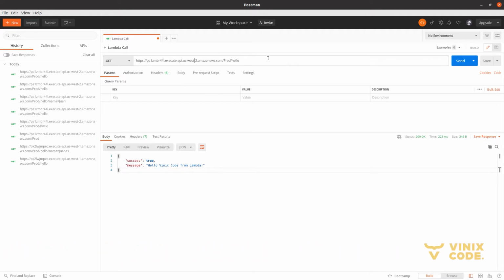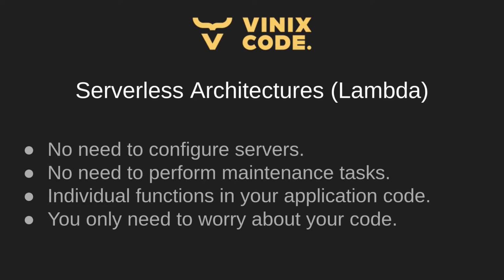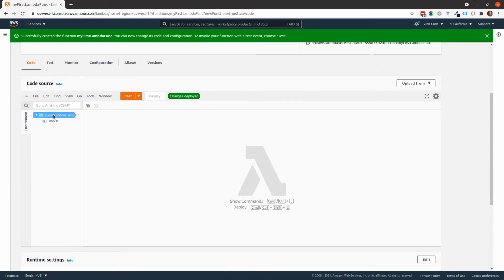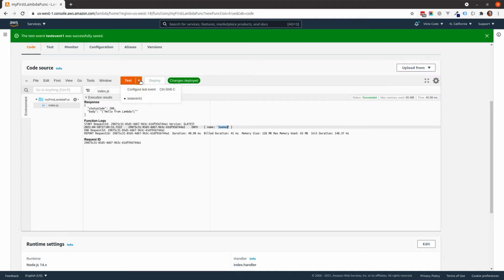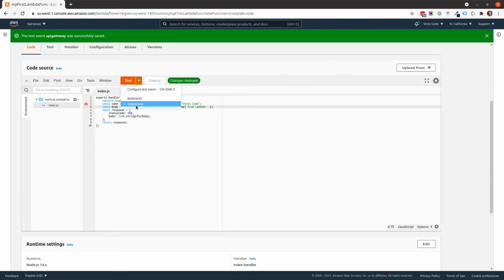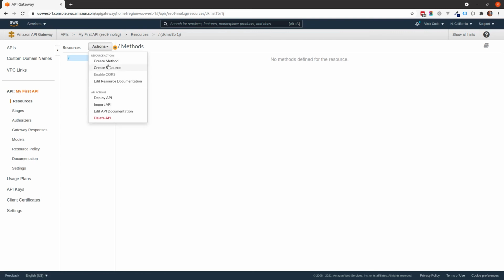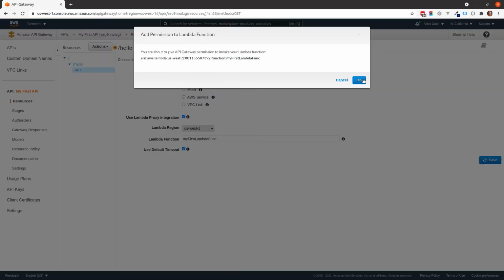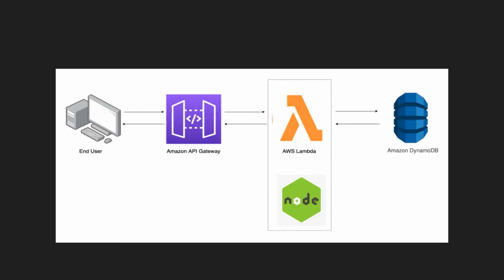Your First API with Lambda and API Gateway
Learn to build a professional API using AWS Lambda and API Gateway, from scratch. You only need to have an AWS account In this video we'll create the API in NodeJS, but what you learn here can also be applied to Python or any other language you decide to use.